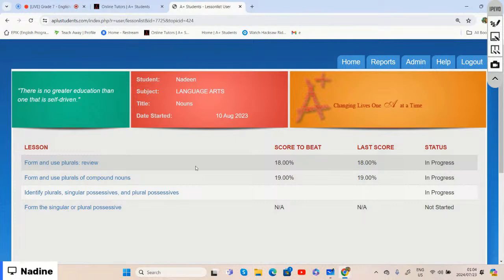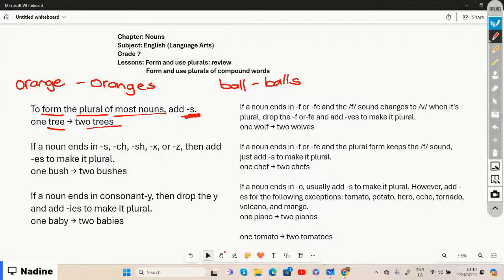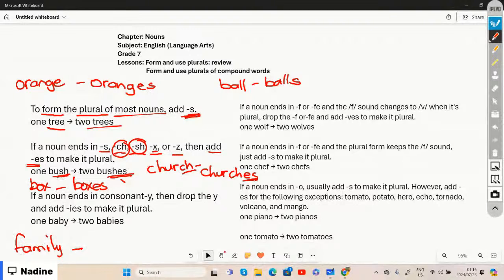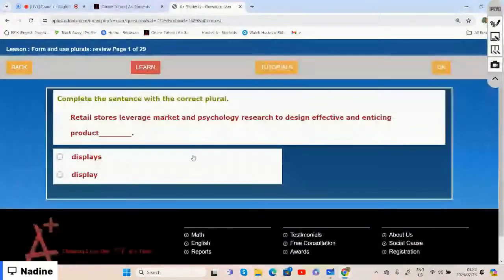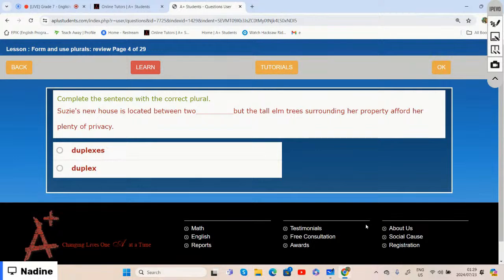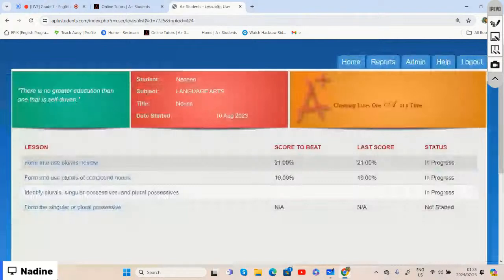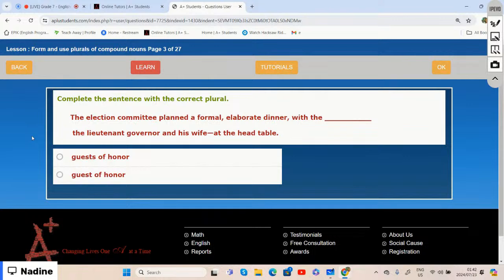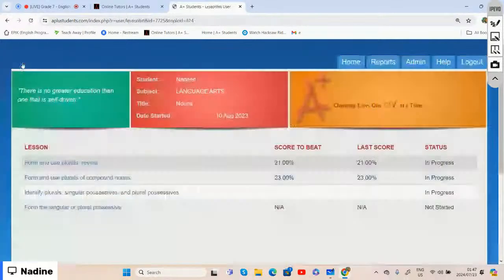Grade 7 - English: Nouns